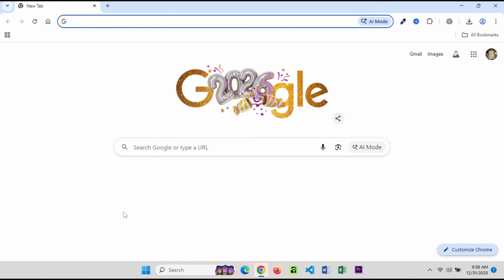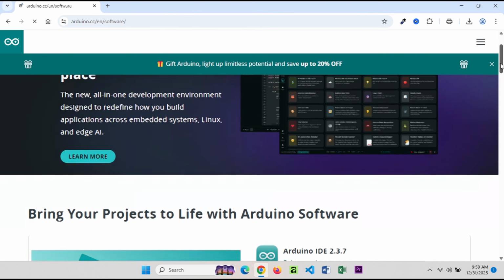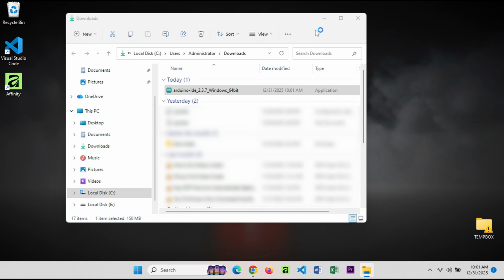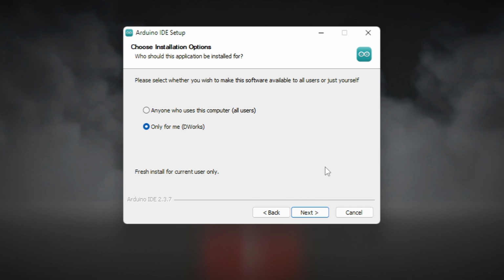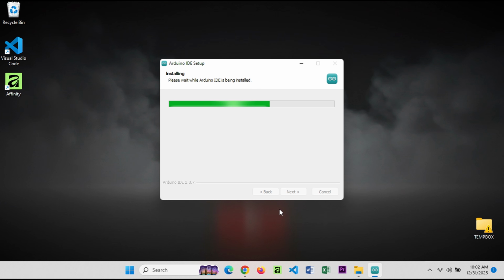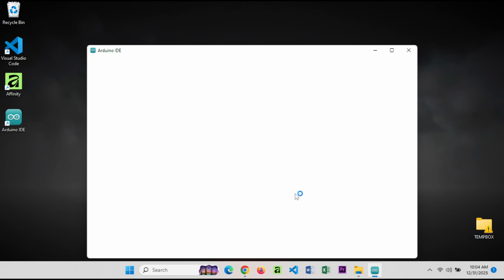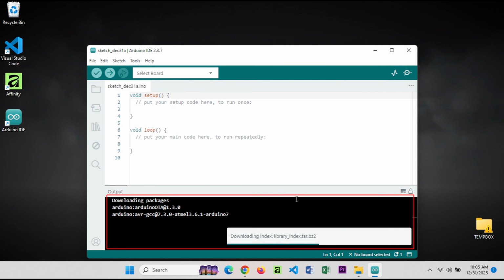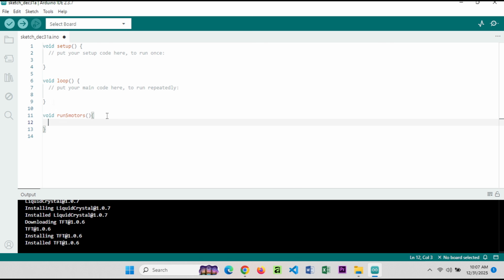How to Install Arduino IDE on Windows | Beginner Tutorial (2026)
How to Install Arduino IDE on Windows PC | Beginner Tutorial (2026) – Learn how to download and install Arduino IDE on Windows 11 & 10 step by step. This 2026 beginner guide shows the complete Arduino IDE setup, installation, and first-time configuration on a Windows PC.

In this tutorial, you’ll learn:
- How to download Arduino IDE for Windows (latest 2026 version)
- Step-by-step Arduino IDE installation on Windows 10 & 11
- How to complete Arduino IDE setup on a Windows PC
- Arduino IDE basics for beginners

This video is perfect if you’re new to Arduino and want a fast, easy, and beginner-friendly Arduino IDE installation tutorial for Windows.

CHAPS:
0:00 – Introduction & What You’ll Learn
0:12 – Download Arduino IDE from Official Website
0:48 – Install Arduino IDE on Windows PC
1:42 – First Launch, Drivers & Final Setup